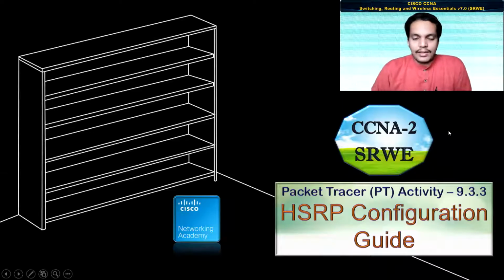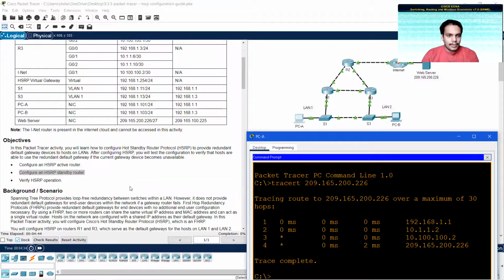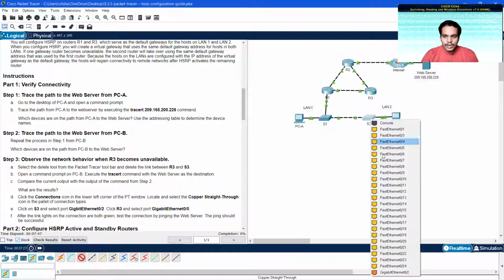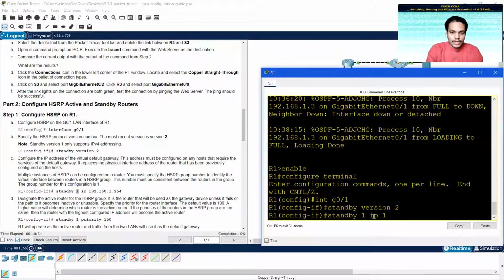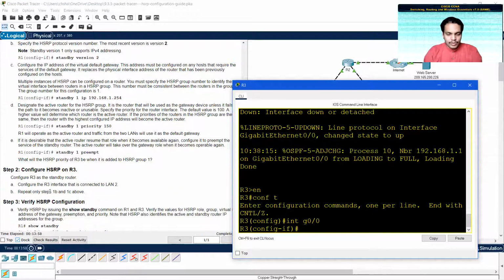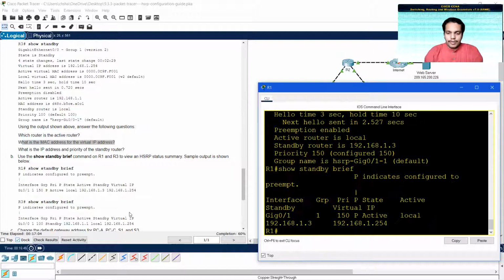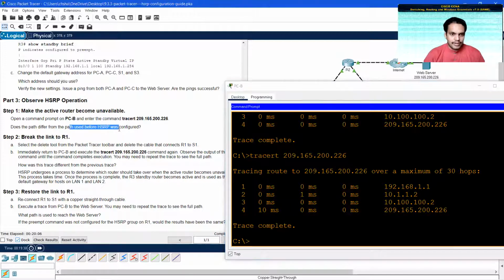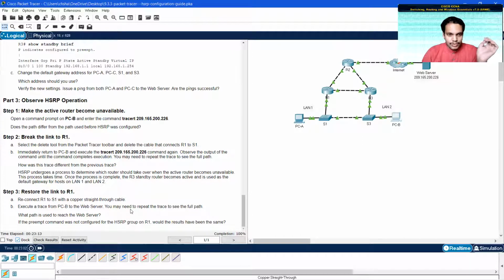SRWE PT 9.3.3 HSRP Configuration Guide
This video demonstrates the configuration of HSRP protocol, active router and standby router configuration, assignment of priorities and verification of HSRP operation.